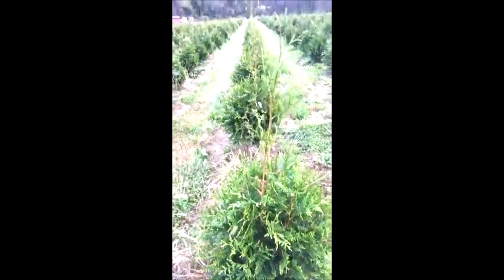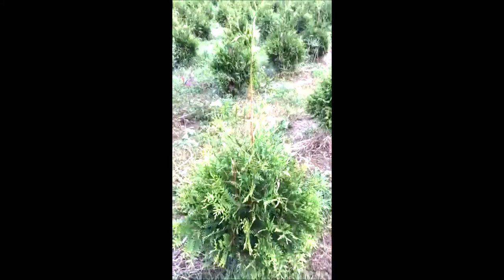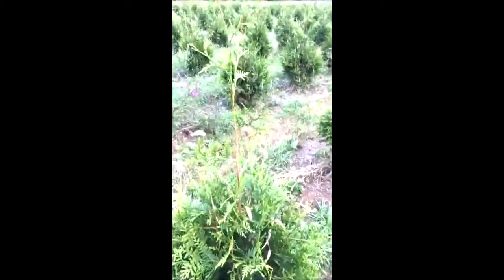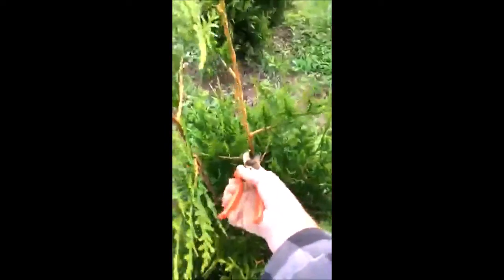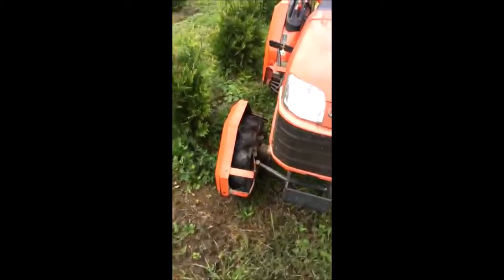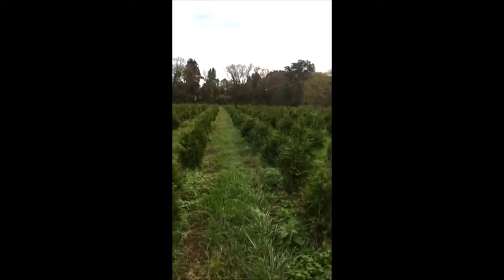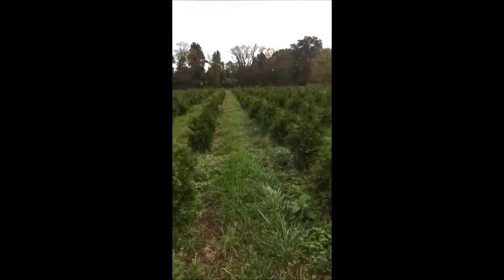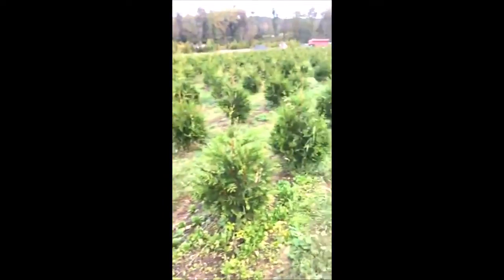Tips on Growing a Strong durable arborvitae and evergreens